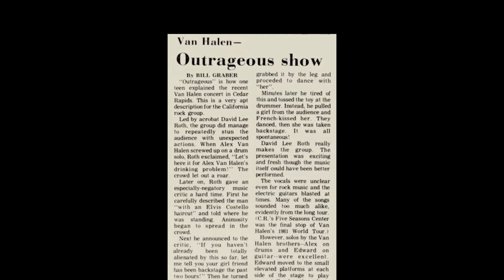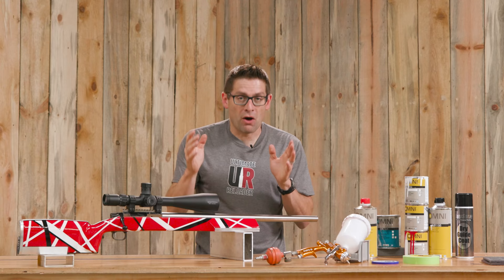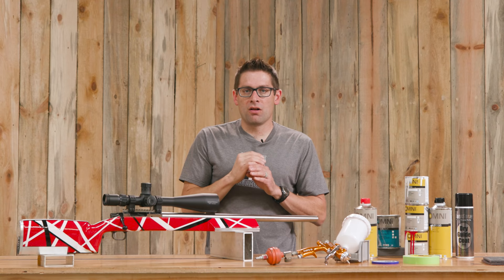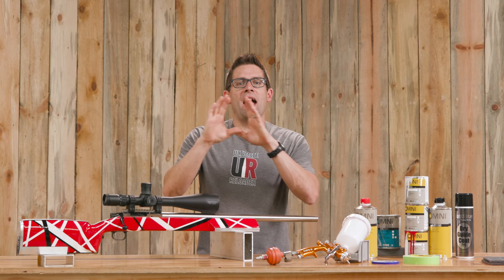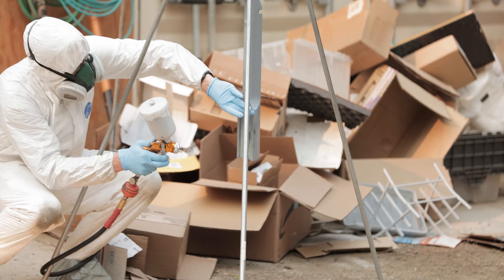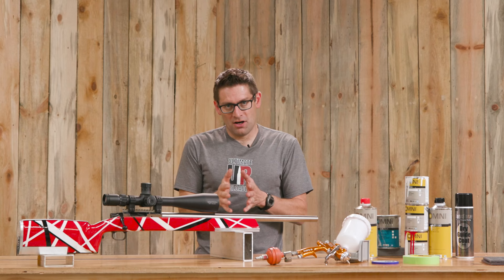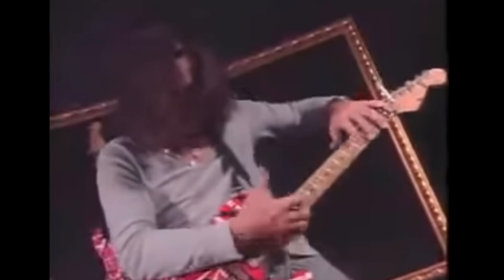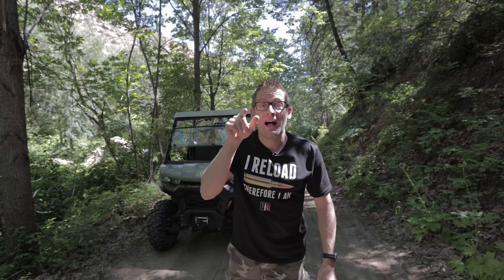Eddie Van Halen Custom Rifle Paint Job (EVH Tribute)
I've long been inspired and impressed by Eddie Van Halen (EVH). He "changed the game" for guitar in the late 1970s, and the world took notice! I've been a Van Halen fan for a long time, and that's where the inspiration for my latest rifle build came from. Benchrest rifles are known for their "loud" paint jobs, and that made me think: "I need to do an EVH Frankenstrat paint job!". In this video I'll share my experiences putting together this automotive-style rifle paint job.

*Correction: The red/white/black frankenstrat paint job was completed in late 1979, not late 1977 as stated in the video.

Ultimate Reloader LLC / gavintoobe Material Connection Notice:

The following Ultimate Reloader partners are featured in this video:
- Bat Machine
- Creedmoor Sports